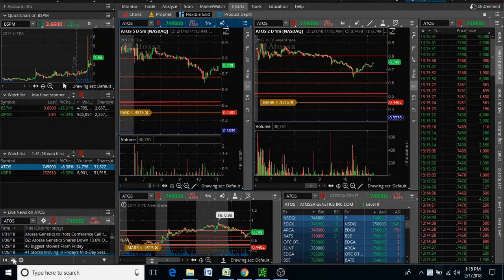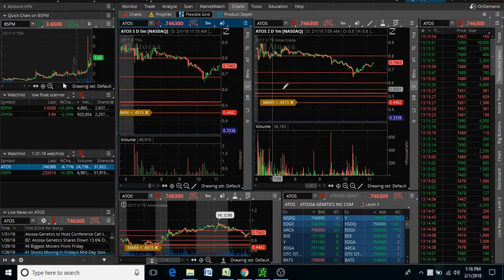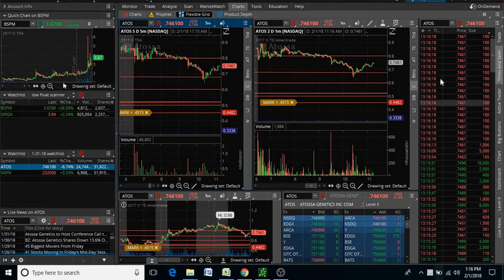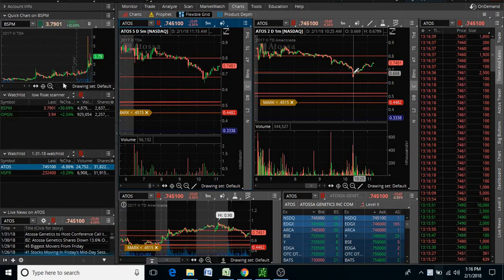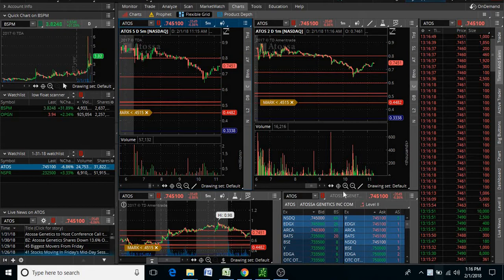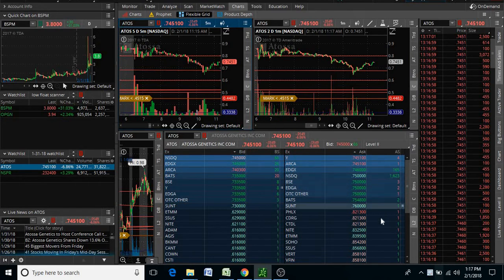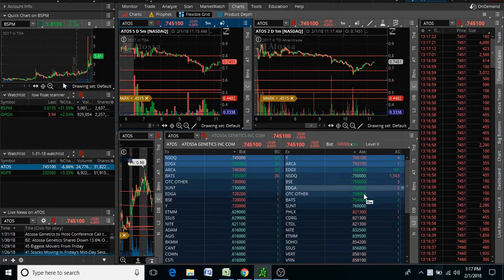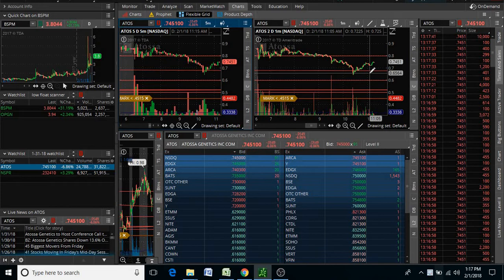What is a Wall of Sellers and when to have patience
Thanks so much for all the support,  Anyone who has any questions please leave in comments i would love to be a part or your success.  If  you have any suggestions or ideas for future videos please let me know.

For those interested in learning join Tim Sykes , Tim Gittani, and myself in the best trading community